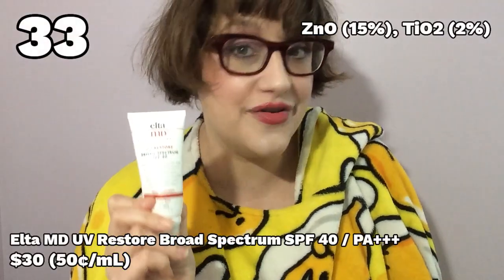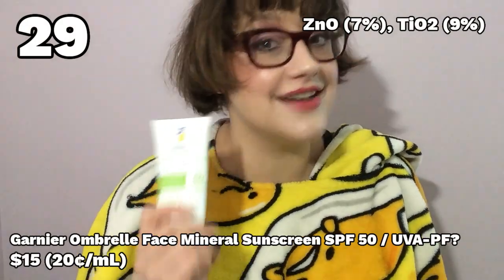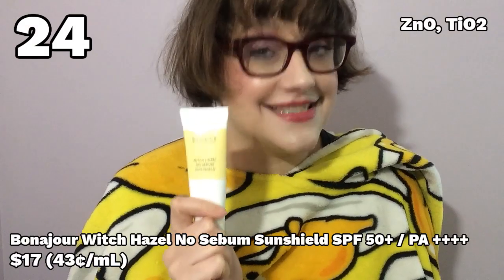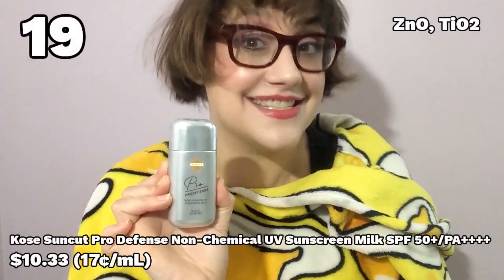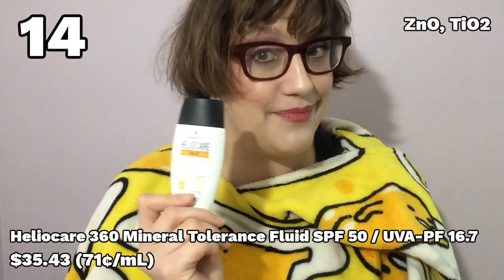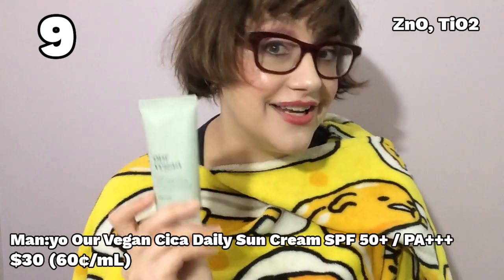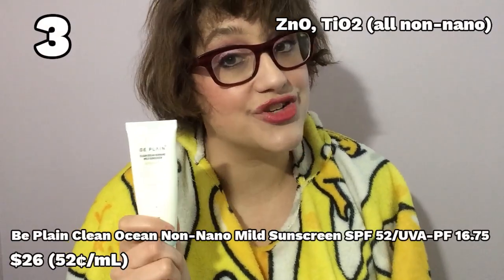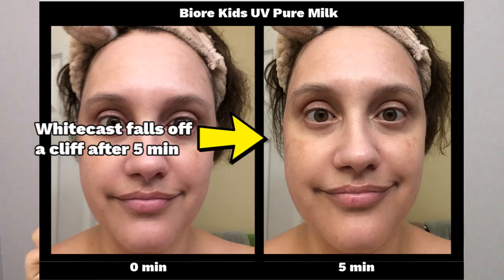MEGA-REVIEW! 33 ALL-MINERAL SUNSCREENS... IN A STEEEEEEL CAGE!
Official Rules

2) Leave a comment on this video with the hashtag ROCKMYFACE in the comment.
3) A comment (and its commenter) will be chosen at random by the YouTube Random Comment Picker (commentpicker.com) and notified through YouTube Messages that they have won, and to collect a mailing address.
4) Entries which do not comply with YouTube's Community Guidelines (see below) will be disqualified.
5) The giveaway will last 7 days from the date/time of this video's publication.
6) The winner of this giveaway will receive a new, unopened bottle of: Biore UV Kids Pure Milk SPF 50+/PA+++
8) YouTube is NOT a sponsor of this contest, and the winner of this contest must agree to release YouTube from any and all liability related to this contest.

0:00 Intro
04:02 The Worst
11:27 The Bad
15:16 The Meh
20:48 The Good
28:34 The Great
34:48 The Best
37:02 Giveaway

LINKS TO AWESOME SUNSCREENS I RECOMMEND:

-Biore UV Kids' Pure Milk
I buy mine at Amazon Japan
But if you can't, it's not *that* much more expensive on Kirei Station, especially with their super-cheap shipping

-Cyberderm Simply Zinc Lite- if it's sold out, don't worry- it'll be back!

ALL SUNSCREENS REVIEWED (in alphabetical order)

-&Free Medicated Whitening UV Cream
-2e UV Sunscreen
-Avene Solaire UV Mineral Multi-Defense Sunscreen
-Avene Very High Protection Mineral Fluid
-Axis-Y Complete No Stress Physical Sunscreen
-Benton Mineral Suncream
-Be Plain Clean Ocean Non-Nano Mild Sunscreen
-Bonajour Witch Hazel No Sebum Sunshield
-Coppertone Protection UV Plus
-CoTZ Face Prime and Protect
-Cyberderm Simply Zinc Lite Non-Tinted
-Dr. G Mild Up Sun+
-Ego Sunsense Sensitive Sun Lotion
-Elta MD UV Active Full Body Sunscreen
-Elta MD UV Pure Face and Body Sunscreen
-Elta MD UV Replenish Sunscreen
-Elta MD UV Restore Broad Spectrum
-Heliocare 360 Mineral Tolerance Fluid
-Ihada Medicated UV Screen
-Isdin Fotoprotector Fusion Fluid Mineral
-Isntree Hyaluronic Acid Natural Suncream
-Kose Suncut Pro Defense Non-Chemical UV Sunscreen Milk
-Make:Prem UV Defense Me Calming Sun Cream
-Manyo Our Vegan Cica Daily Sun Cream
-Ombrelle Face Mineral Sunscreen
-Primera Skin Relief Sunmilk
-Shiseido Wetforce Ultrasun Protection Sensitive
-Suntique I'm Pure Cica Suncream
-Ultrasun Mineral Body
-Ultrasun Mineral Face
-Uriage Bariesun Mineral Cream